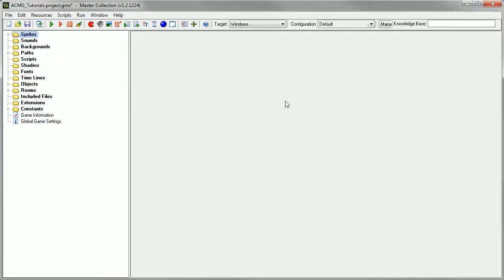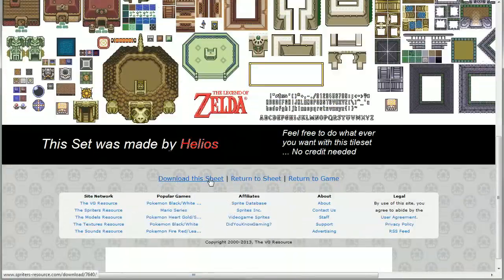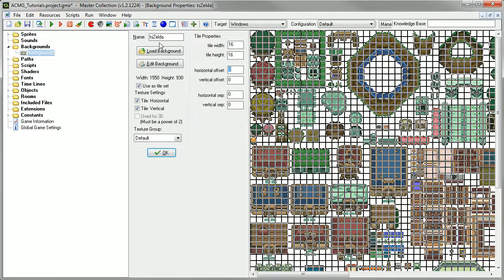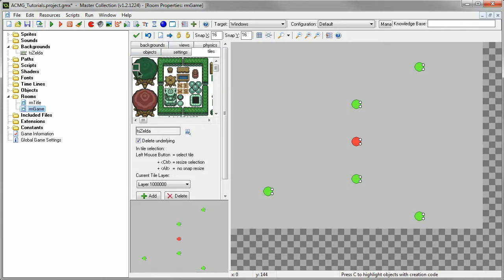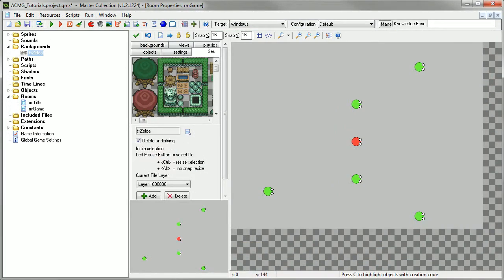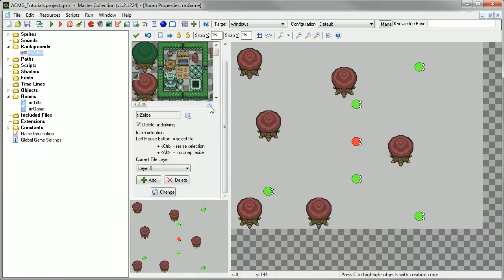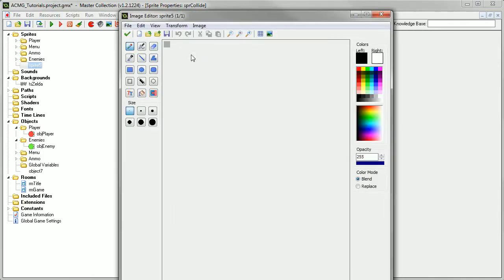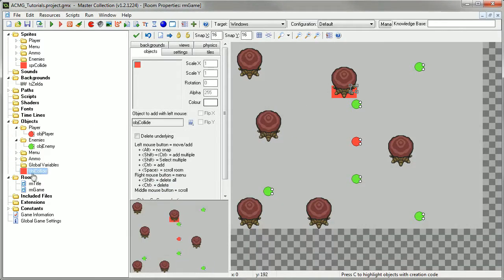ACMG - Using Tilesets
Learn how to use tilesets for your games in Game Maker Studio!